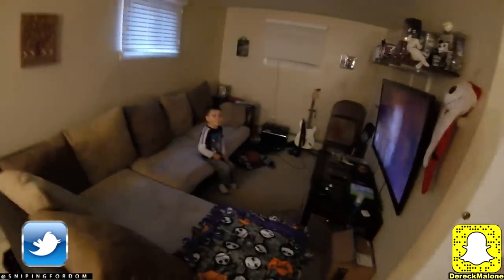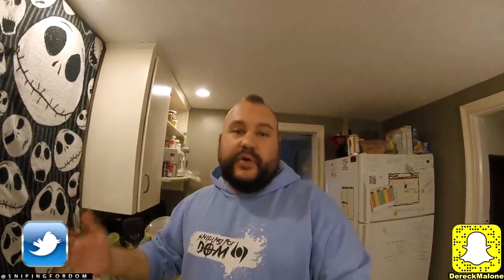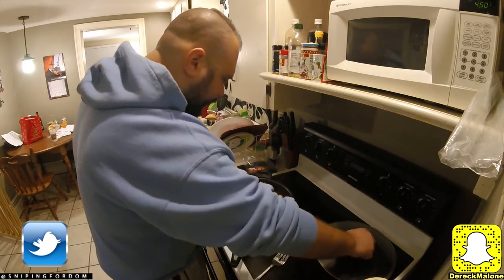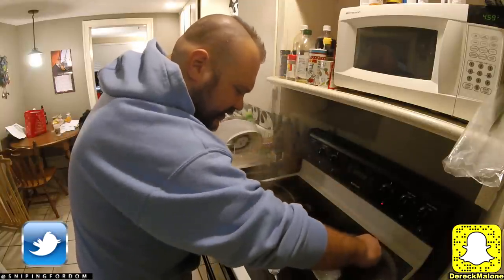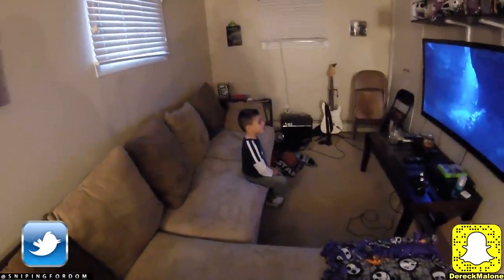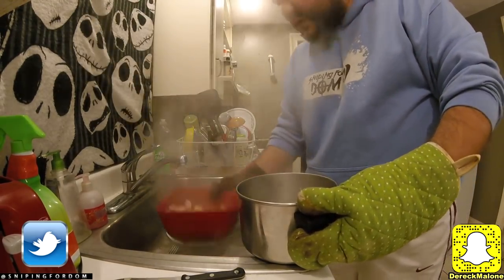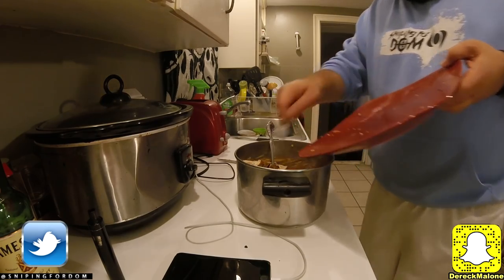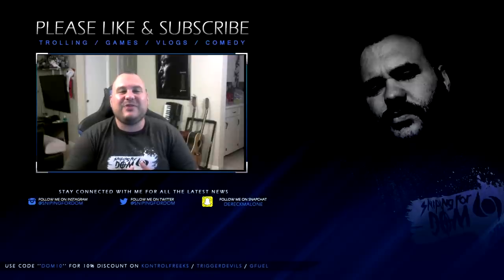COOKING VLOG - MAKING BUFFALO MAC AND CHEESE (SIMPLE + CHEAP)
Today im bringing you guys something different. Ive had many request to start uploading cooking vlogs! Today i will be teaching you how to make Buffalo Mac and Cheese. Its my first cooking vlog tell me what you think.